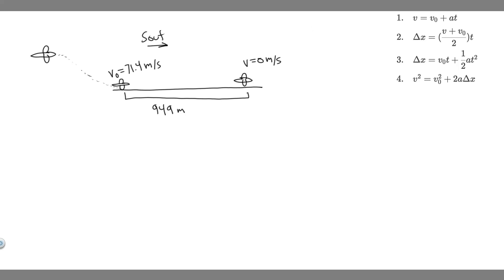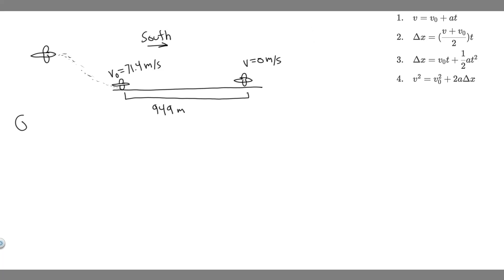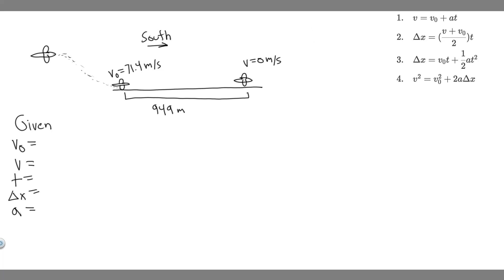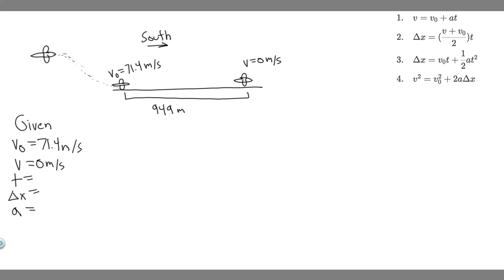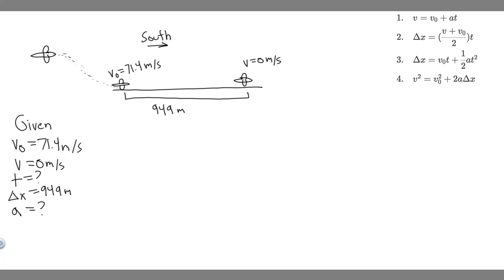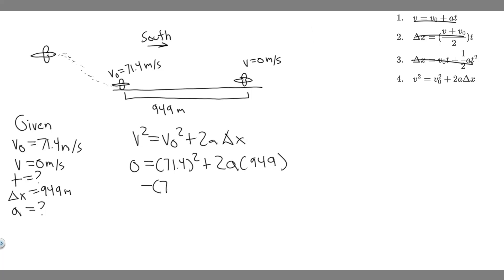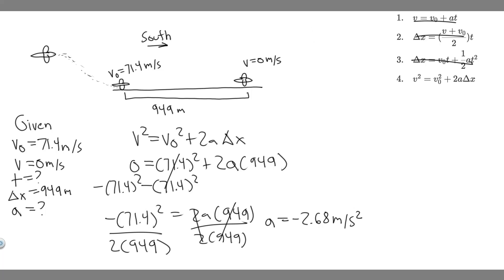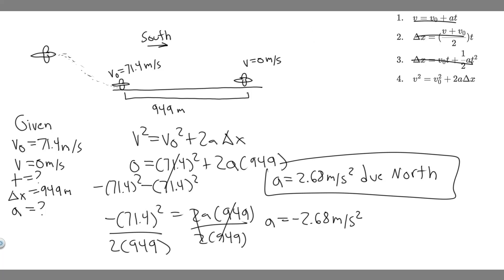Landing with a speed of 71.4 m/s, and traveling due south, a jet comes to rest in 949 m. Assuming th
Landing with a speed of 71.4 m/s, and traveling due south, a jet comes to rest in 949 m. Assuming the jet slows with constant acceleration, find the magnitude and direction of its acceleration. .